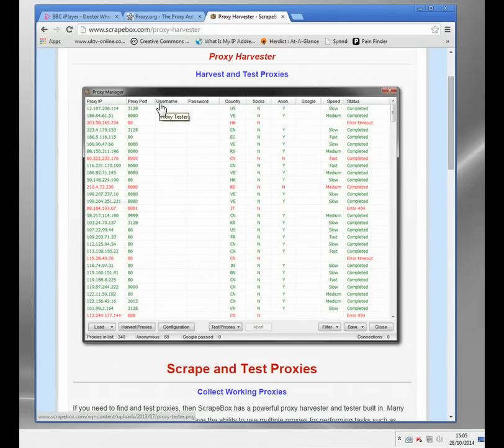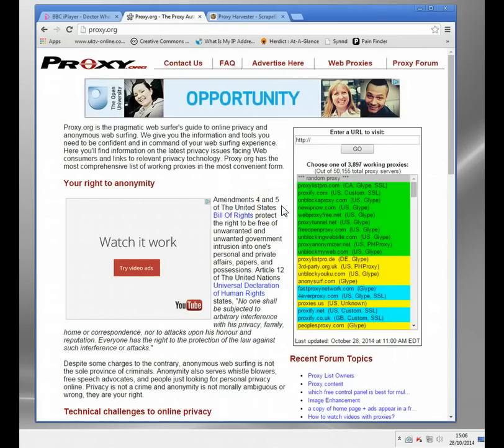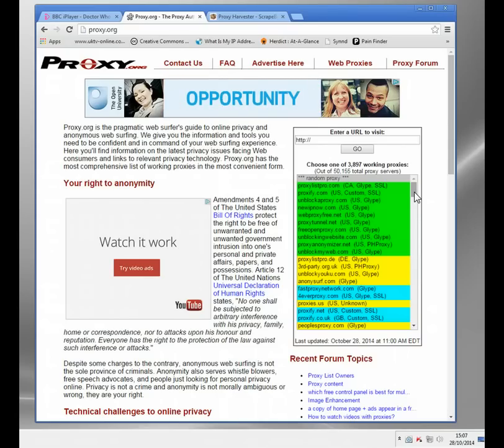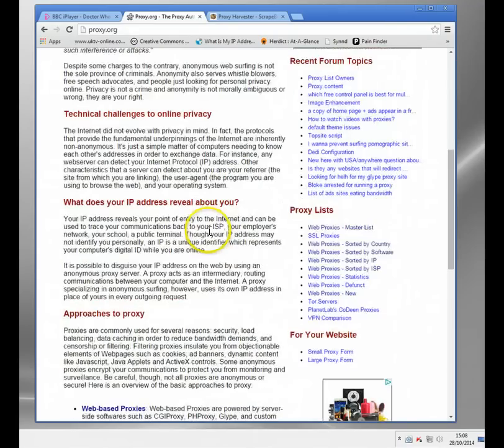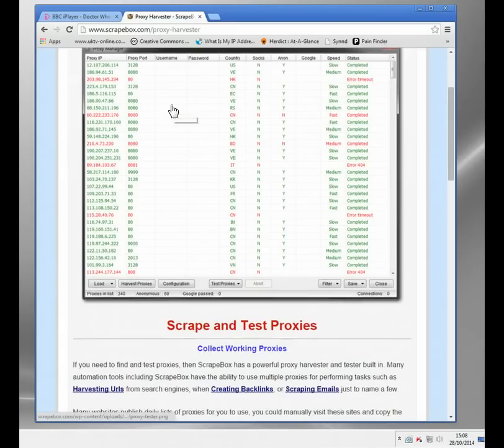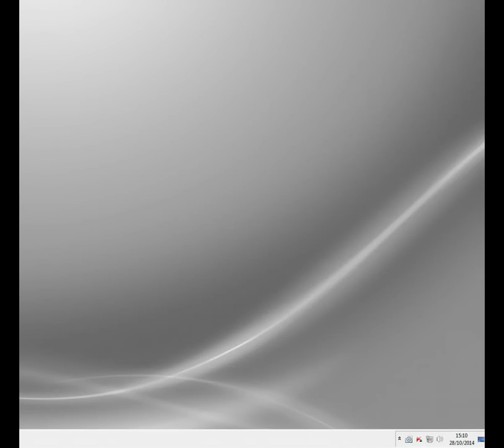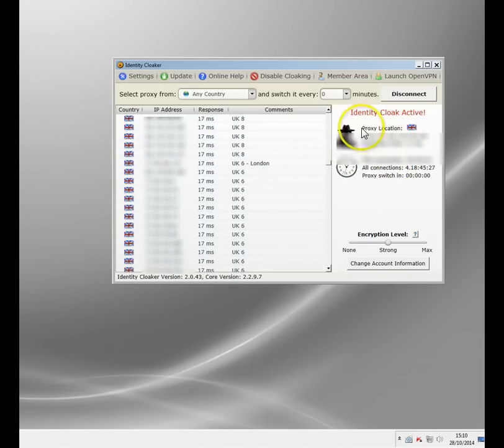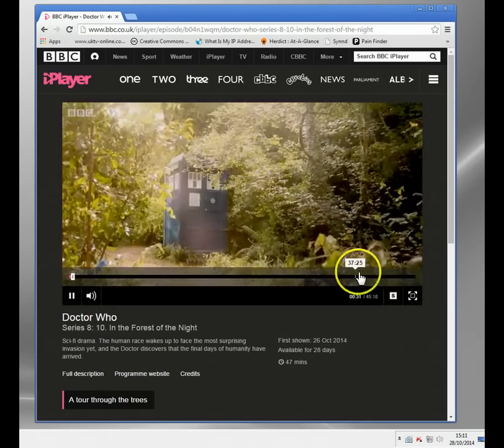UK Proxy Server List - How to Get a British IP Address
To access channels like the BBC iPlayer and all the UK TV stations from outside Britain, you're going to need to hide your real location.  This video shows three options for accessing a UK proxy server list you  can use to access these sites.

A proxy server is simply a computer that sits between you and the web site you are visiting.  If the proxy is correctly configured, then your real IP address (and hence location) should be hidden from the site and only the proxy's address will be visible.  Having access to a network of these servers means that you'll never need to get blocked based on your location ever again.

The  three options include a free method and two inexpensive methods which are easy to use. For more information please watch and check out the links in this description.